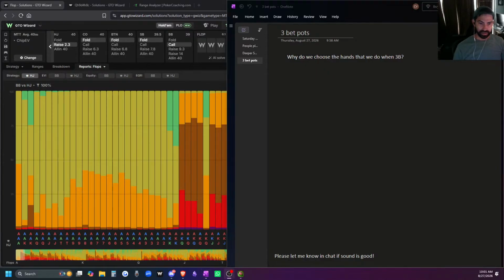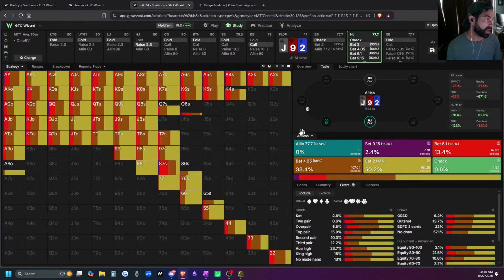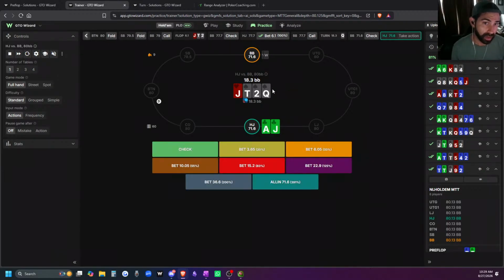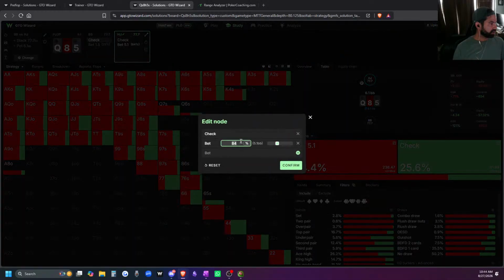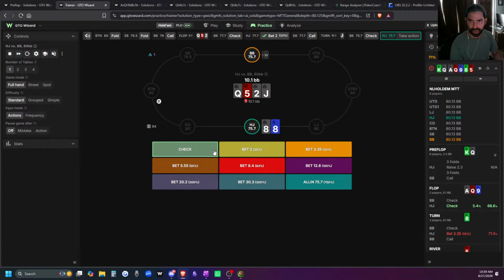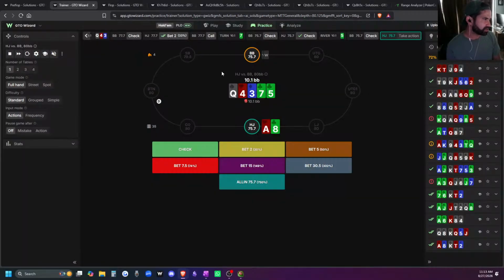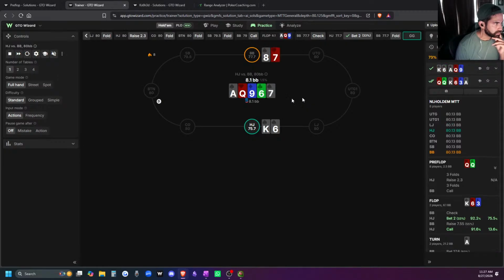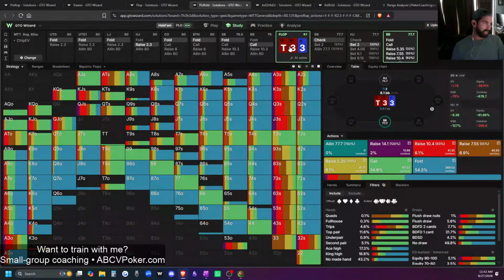Live Poker Study | Solver Work + Hand Review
Live poker study: solver work, hand reviews, theory, math, and the questions that actually matter at the table.

I play professionally and coach players who want to study more seriously and build a better decision-making process.

Train with me: ABCVPoker.com

Likes and comments are especially helpful for getting this in front of more poker players.  I read the questions people leave.

Don’t study alone. Train together.